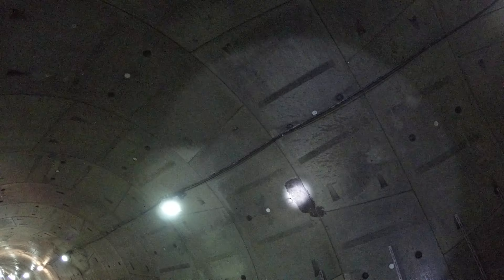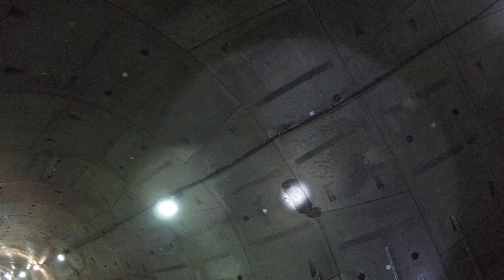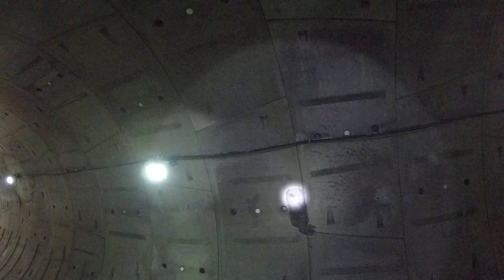Polyforce Plus Concrete Patch and Restoration in TTC Subway tunnel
The patch was done in 2014 on the curved ceiling.
Polyforce Plus material was mixed with Basalt and applied on to the ceiling without use of any forms.
Adhesive strength of the patch is 1.5 times higher than the tensile strength of the concrete itself. The patch has the same thermal expansion efficiency as the concrete slab, which makes the whole repair a monolithic surface.